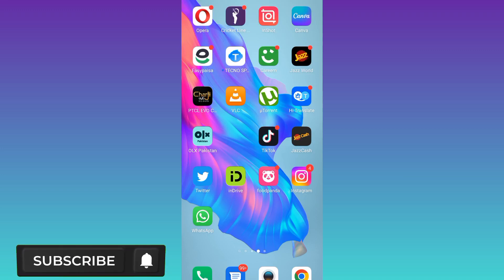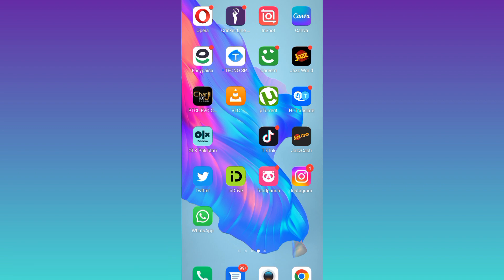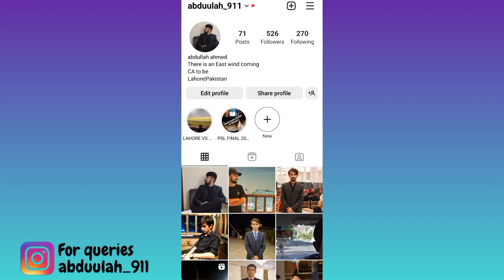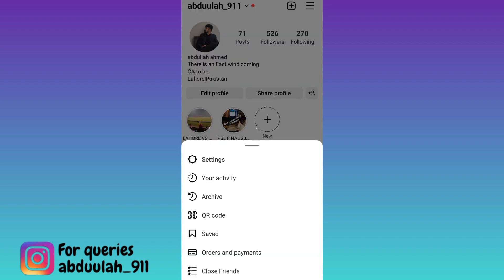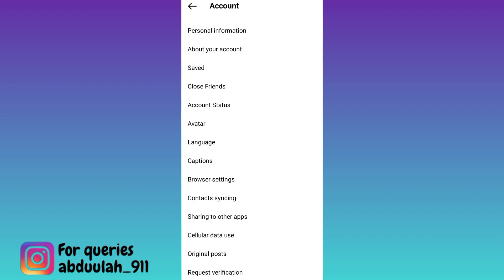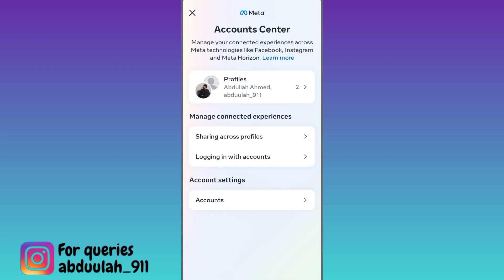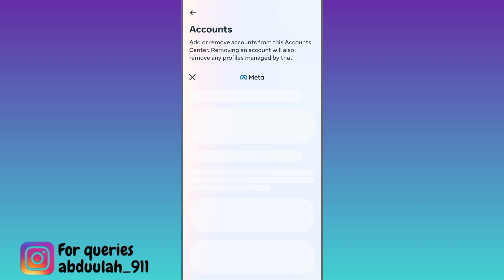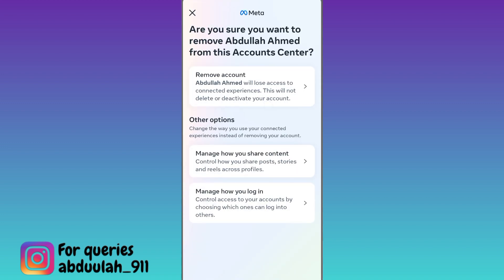How to Unlink Facebook From Instagram | Disconnect Facebook Account From Instagram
In today's video, I am going to show you how to unlink facebook from instagram. If you are looking to disconnect your facebook account from instagram then this video is for you. So sit back and learn how to unlink facebook account from instagram.